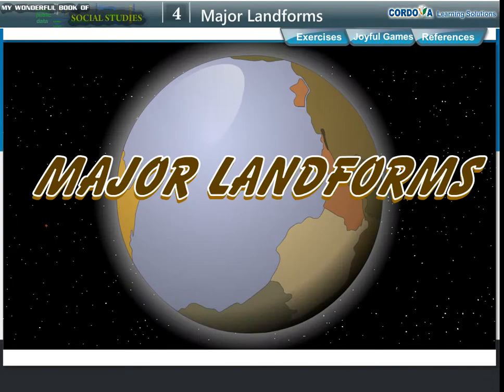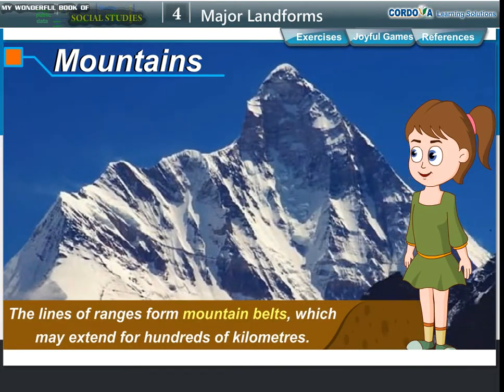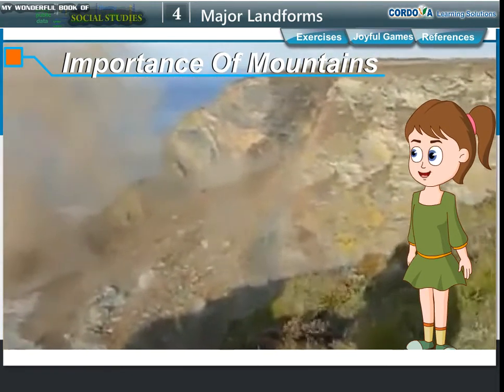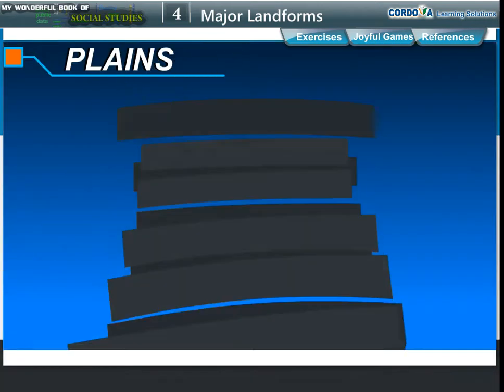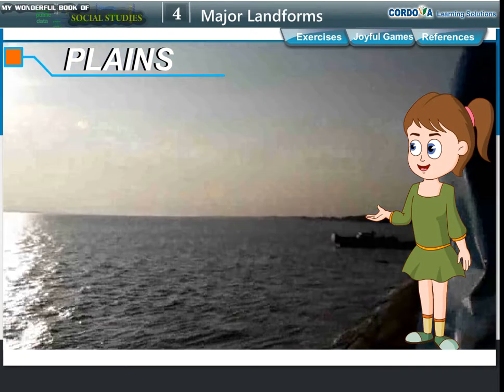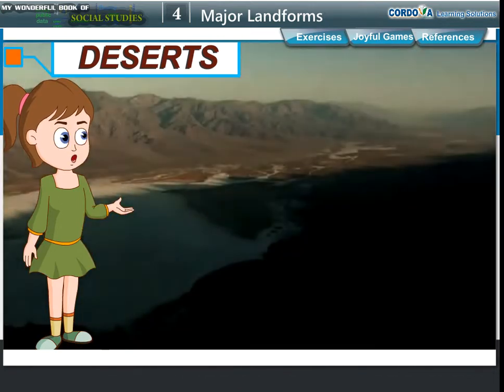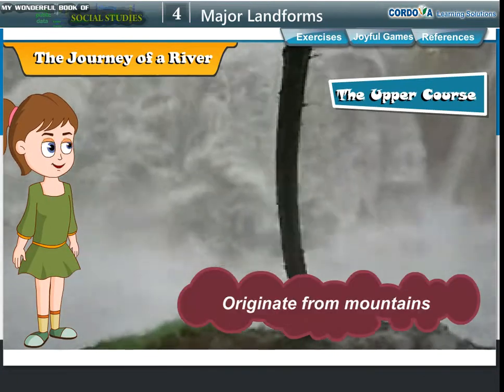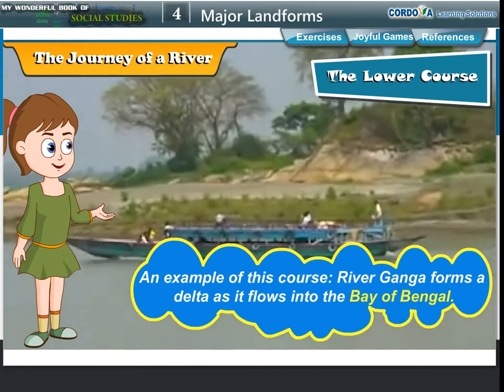CLASS 5 SOCIAL STUDIES MAJOR LANDFORMS CHAPTER 4